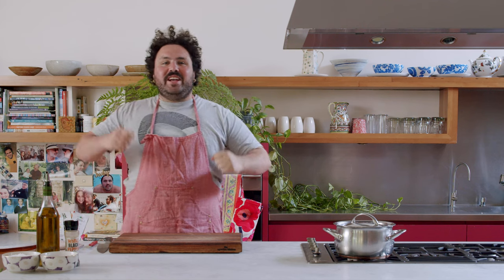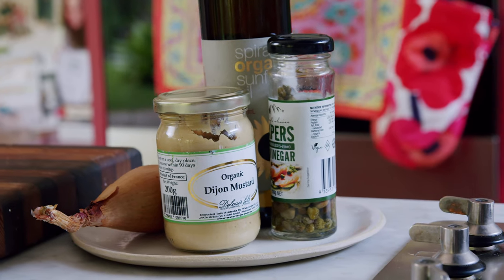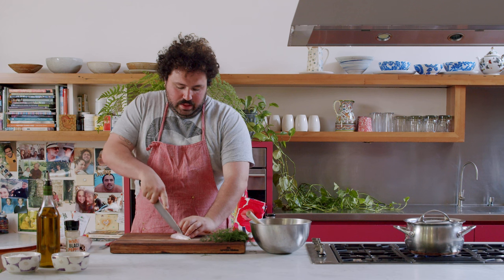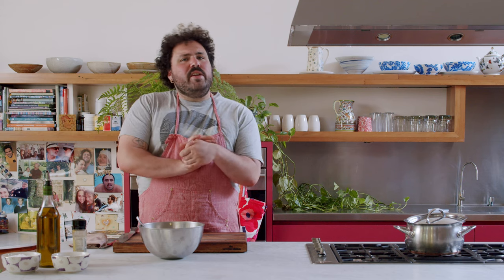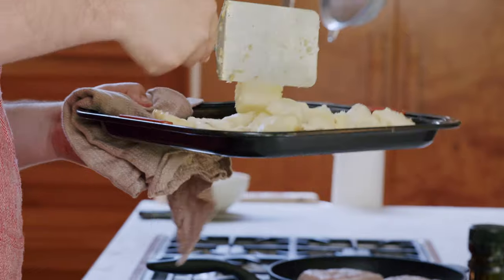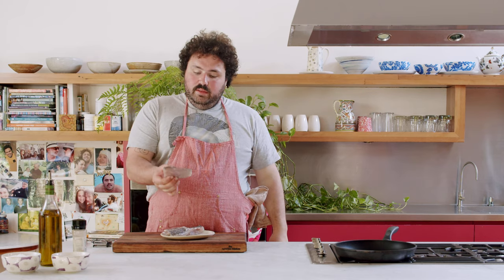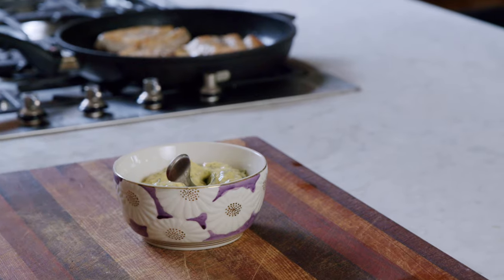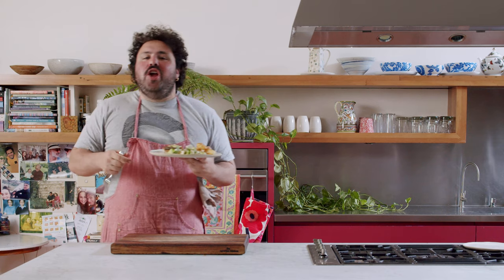S2 Ep1. FISH DINNER l THAT'S COOKED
Produced By: Ramen Noodle Films
Shot By: Orit Novak & Rebecca Gauci
Edited By: Orit Novak

RECIPE:
tartare sauce:
1 egg yolk
1/2 tsp mustard
1tbsp apple cider vinegar
150 ml light olive oil
Small bunch of dill
1/2 tbsp diced shallot
1 heap tbsp yoghurt
1 tbsp chopped capers

salad:
1 kohlrabi
2 lebanese cucumbers
small handful mint
1 lemon
2 tbsp olive oil

roast potatoes:
600g of kennebec potatoes
50g butter
1 tbsp light olive oil

fish:
4 x 180g Barramundi fish fillets (skin on)
3 tbsp light olive oil
sea salt

Method:
1. Preheat oven to 190°C. Start by peeling and dicing the potatoes into large 4cm chunks. Put in a pot of cold water with a generous amount of salt and bring to the boil.

2. Once boiled for 4 minutes, or until the edges start to break under the pressure of a fork, drain them well and lightly shake the colander to break them up a little bit. Put in oven tray with the butter, oil and touch more salt.

3. Roast for 45 giving them a little mix every 15 minutes or so. Takes them out when they're golden and crisp.

4. For the tartare sauce, mix the egg yolk, mustard, apple cider vinegar salt and pepper. Slowly add oil to the mixture to make a creamy mayonnaise. Finely chop that shallots, capers and dill. Fold the ingredients through the mayonnaise and add the yoghurt. Taste and adjust seasoning accordingly.

5. Peel and cut the kohlrabi and cucumber into the irregular shapes; roughly 2 cm. Dress with olive oil, lemon and salt. Mix well and let it sit for 15 or so minutes. Tear the mint leaves and add to the salad just before serving.

6. Take the fish out of the fridge 30 minutes before cooking. Make 3 small incisions into the skins and season with salt. Preheat a large, preferably non-stick pan, on a medium heat. Add the oil and lay the fish, skin side down, into the pan.

7. Lightly press it so it doesn't buckle and the skin has full contact with the pan. Season the flesh side with a little more salt and pepper. Cook for 6-7 minutes on the skin side than flip and cook for a further minute on the flesh side. Serve immediately.

Tag me in your recreation photos on IG!